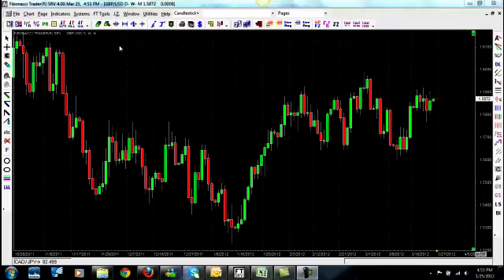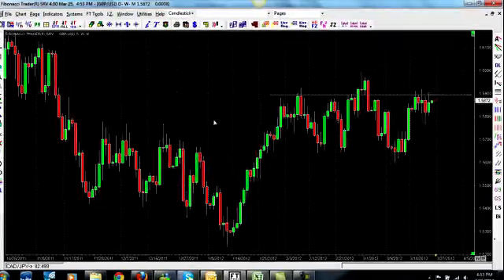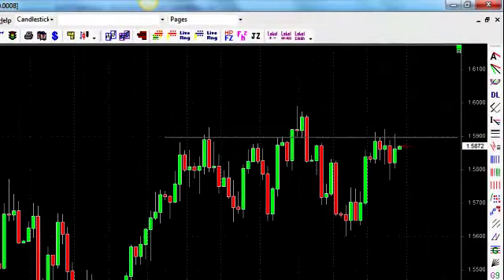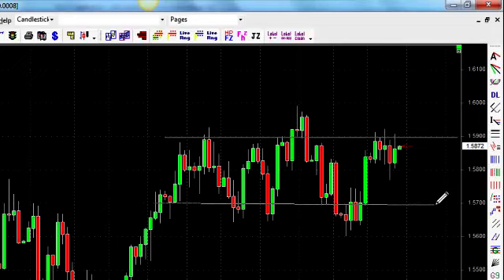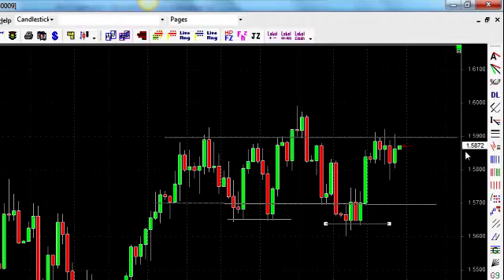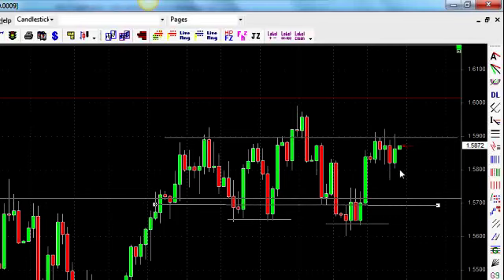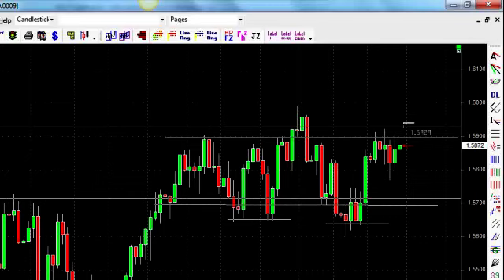Daily Forex Trade Signals - Watch our Pro Members Take a GBP/USD Trade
- Free daily forex trade signals service - signup here.

In this video we take our forex daily forex trade signals service members and show you how to take a short position on the GBP/USD while it was trading in a range. We show you how to choose an entry, your stops and where to pull out our profits.